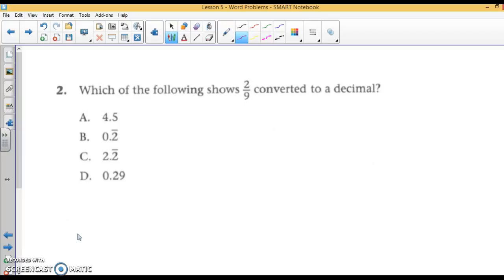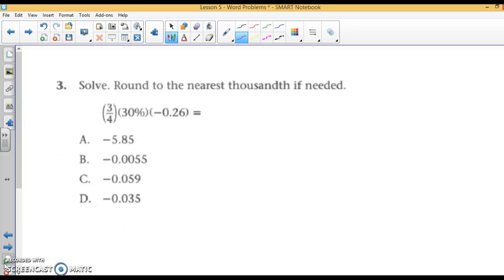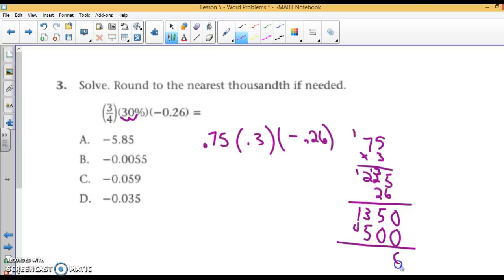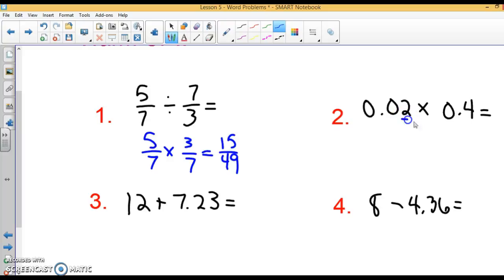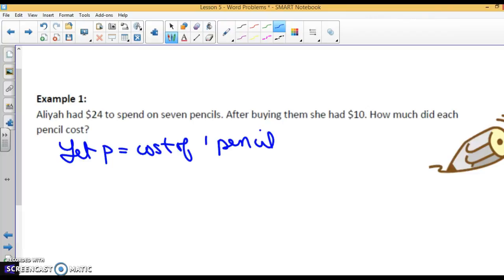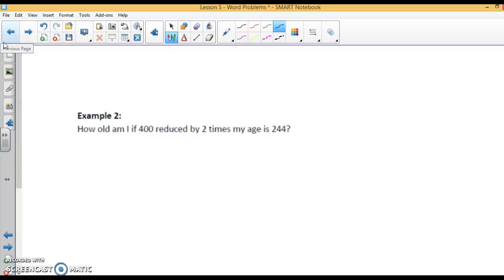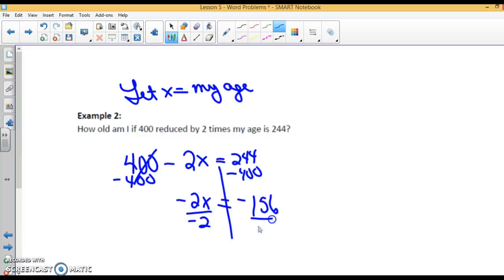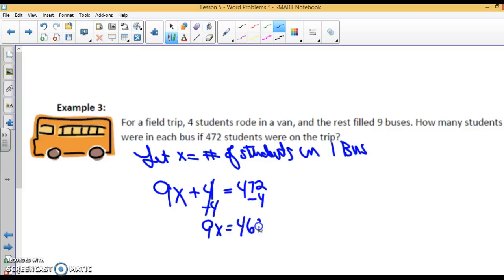PA Unit 3 Lesson 5